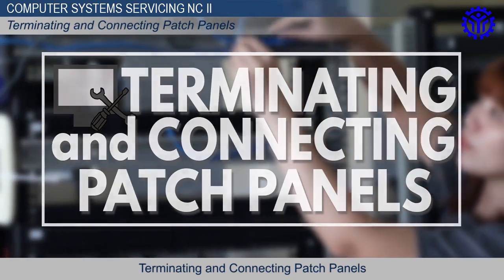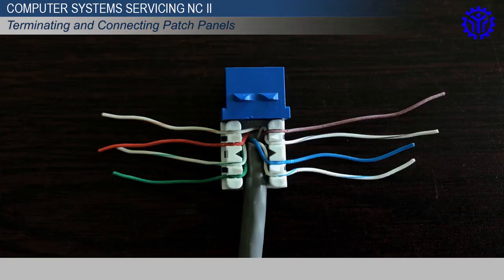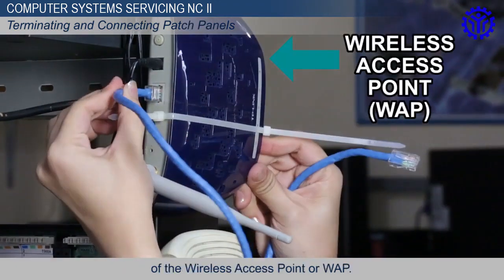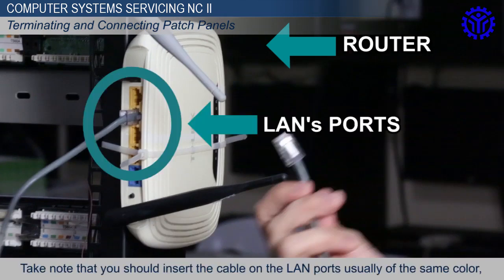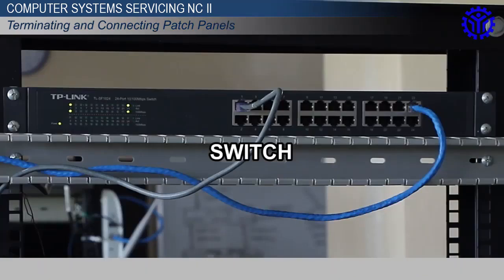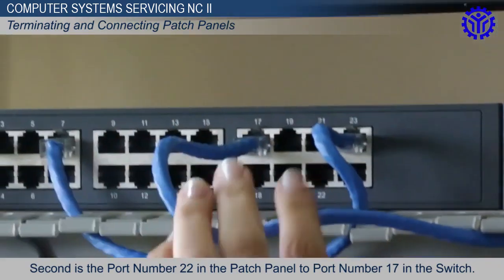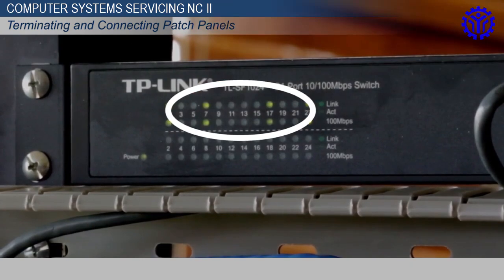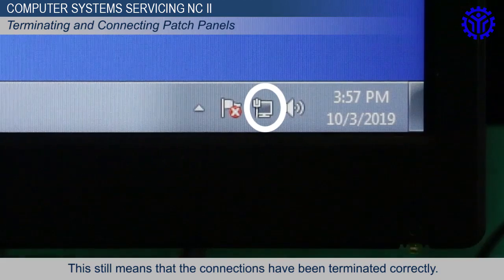COC 2: Terminating And Connecting Patch Panels (CSS NC II)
Source: Technical Education and Skills Development Authority (TESDA) Online Program